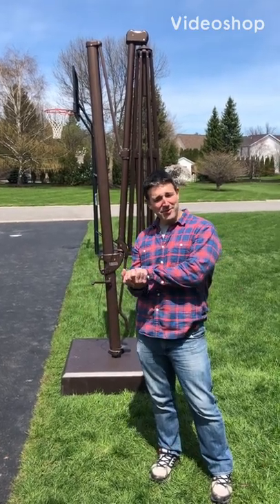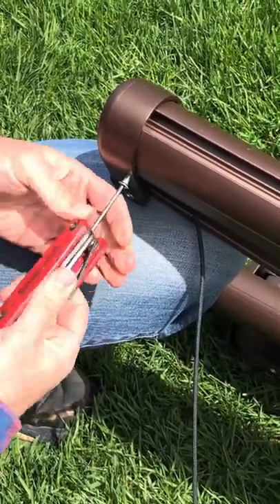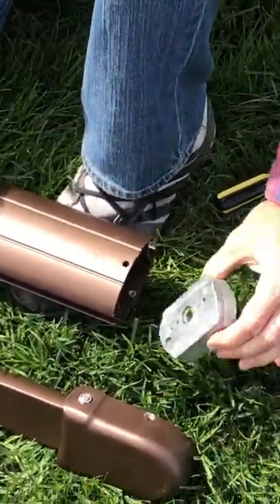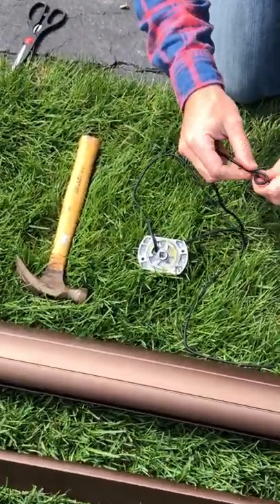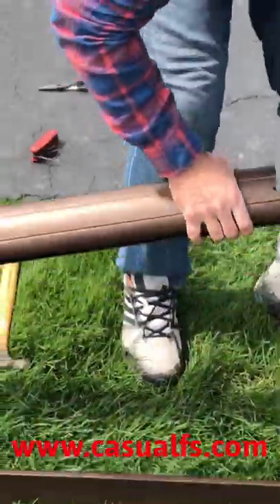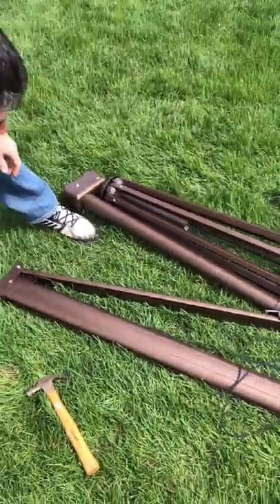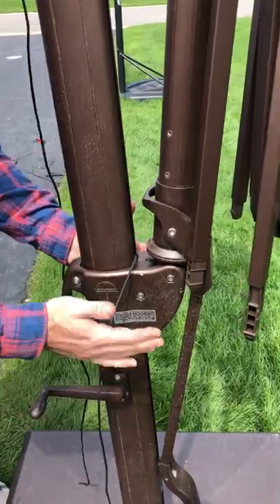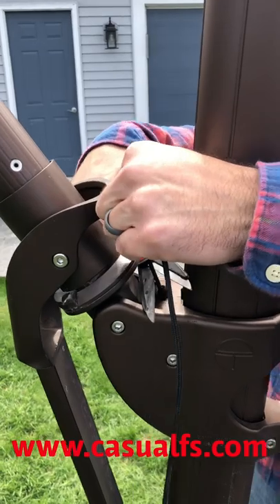AKZ Crankside Cord Replacement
Replacing the Treasure Garden AKZ crankside cord.   Here is a link to the AKZ replacement parts